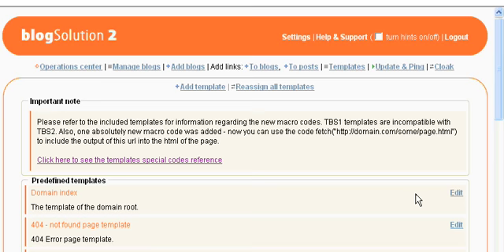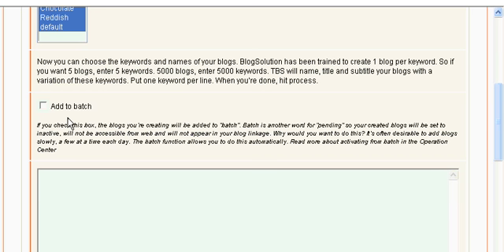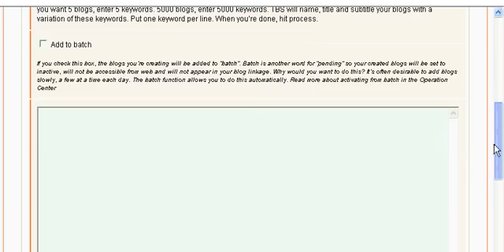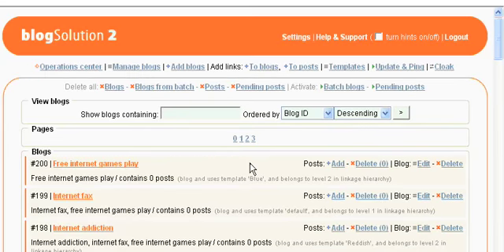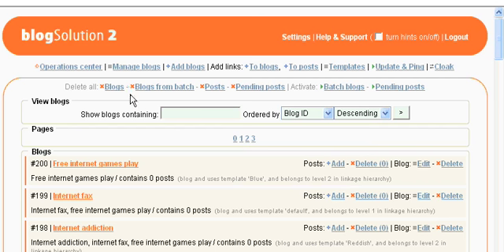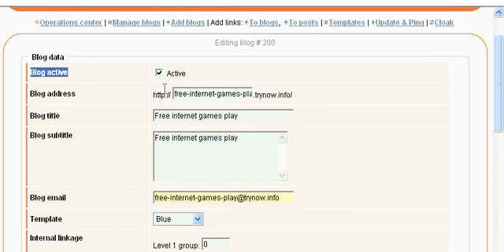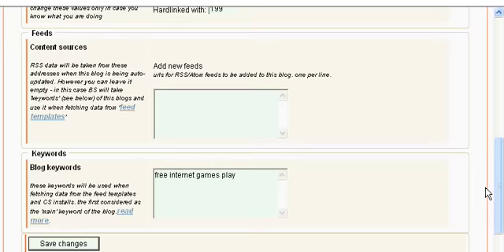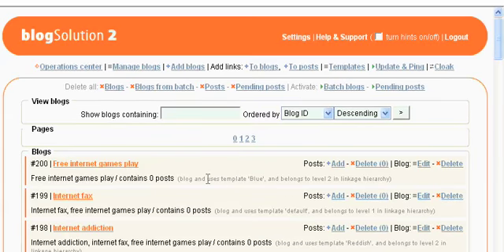BlogSolution Tutorials - Blog creation